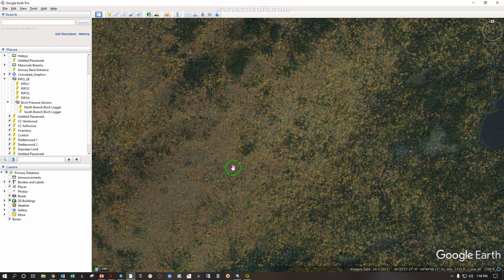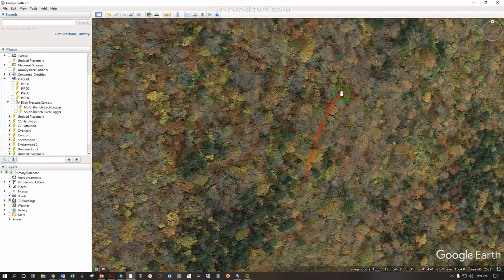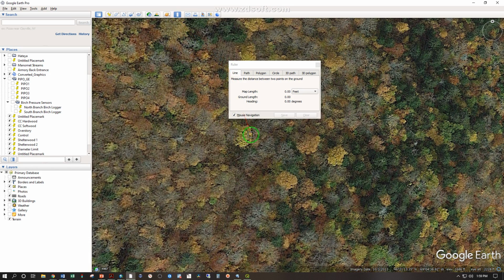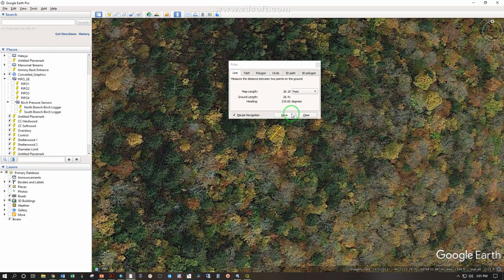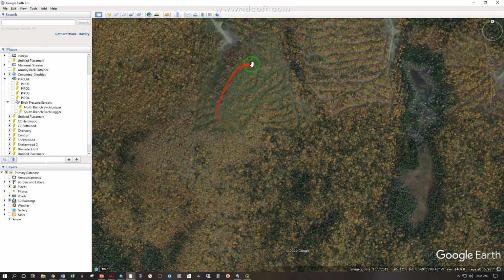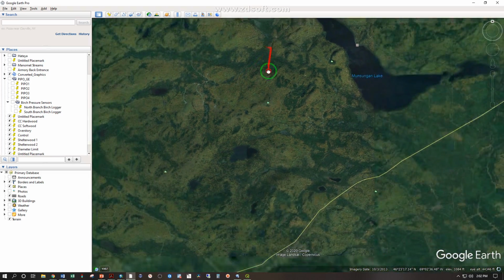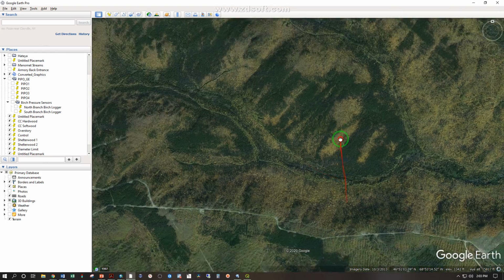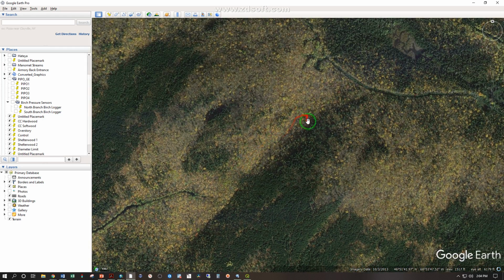FOR 242 Measuring Tree Canopy Widths in Google Earth